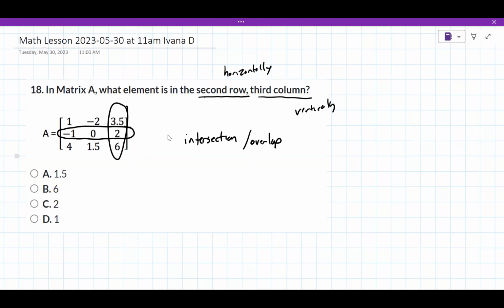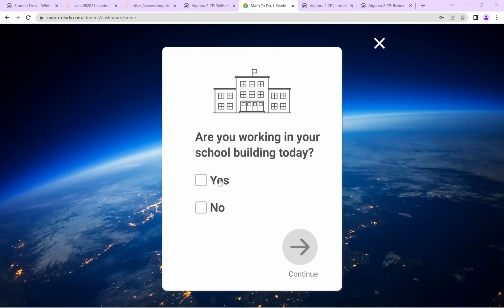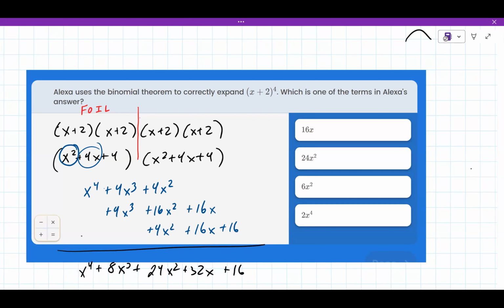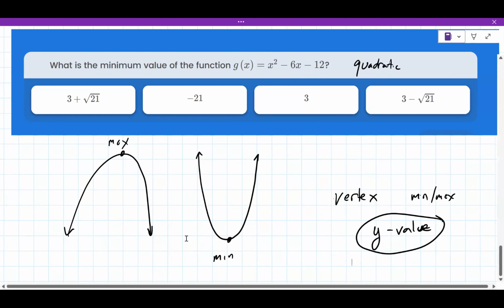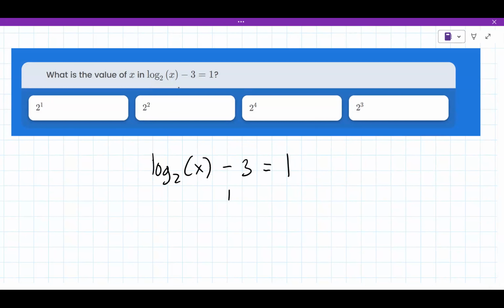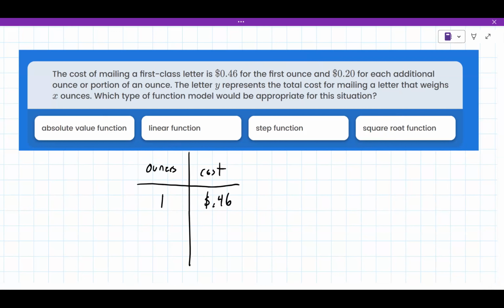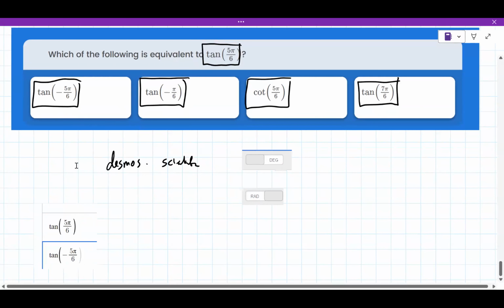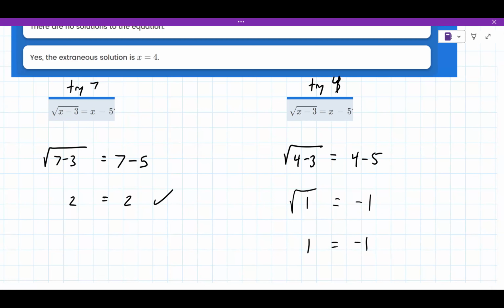High School Algebra 2 Lesson [2023-05-30 at 11am MST Ivana D]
This lesson covered a review of topics in Algebra 2/Trigonometry.